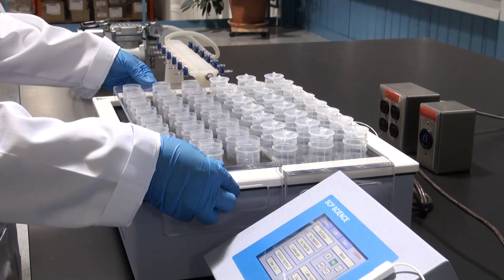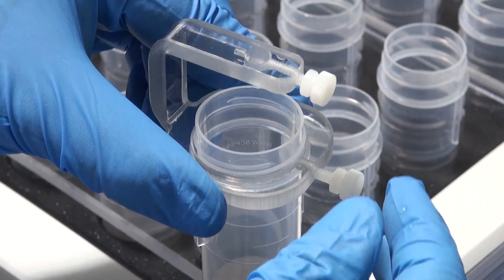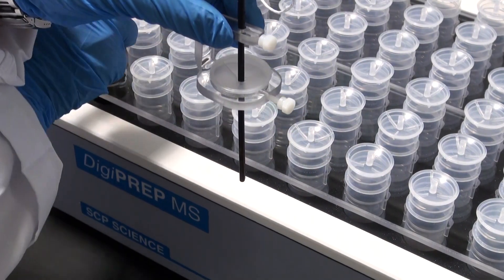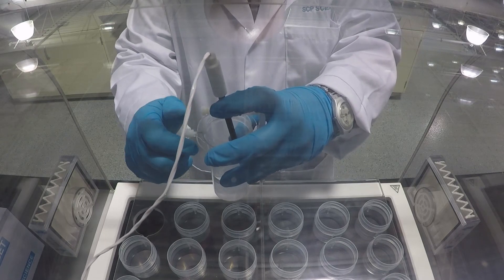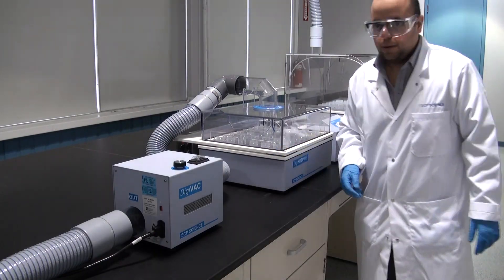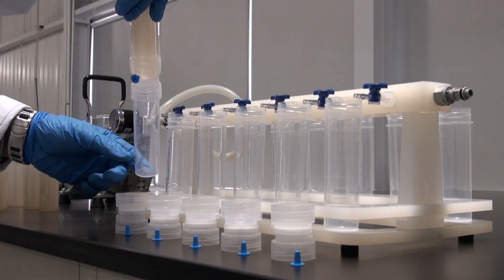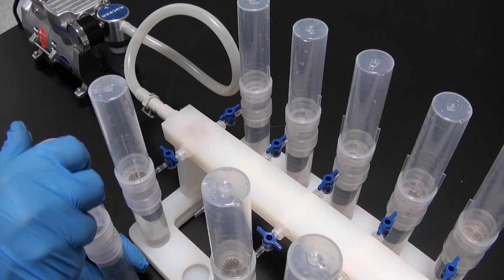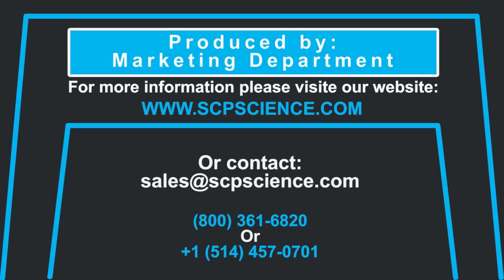DigiPREP Accessories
SCP SCIENCE produces a full line of accessories and consumables to complement DigiPREP Graphite Block Digestion Systems:

DigiTUBEs and Watchglasses
• Manufactured of ICP MS Grade Polypropylene
• Tested and approved in ISO 17025 accredited laboratory
• Graduation mark is certified accurate in accordance with ASTM Class "A" volumetric standards

DigiSET
• Designed for methods requiring sample reduction and evaporation
• Programmed to shut off the block once a predetermined volume of sample is reached

DigiPROBE
• Ensure temperature consistency during the entire digestion process
• Provide direct sample temperature feedback to the Controller, which can then adjust the temperature of DigiPREP block as needed, on a continuous basis

Fume Hood
• Bench-top hood designed for ease of use with DigiPREP Systems

DigiVAC
• Bring digestions outside of the fume hood with the use of a speed blower unit, hosing, and a transparent collection hood

DigiFILTERs
• Remove particulates from your digested samples prior to analysis
• Manifolds available for vacuum-assisted filtration

To learn more about DigiPREP Block Digestion Systems by SCP SCIENCE, please see our video:

DigiPREP blocks are an ideal device to digest samples prior to analysis. They are Teflon® coated to resist corrosive attack for guaranteed long life in harsh laboratory environments.  Various sizes are available and offer the latest in graphite block digestion technology.